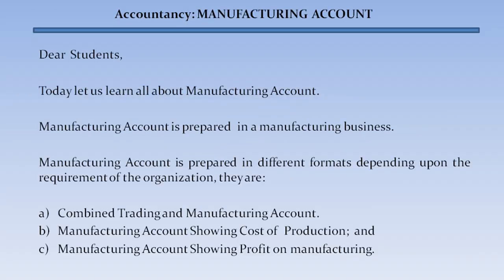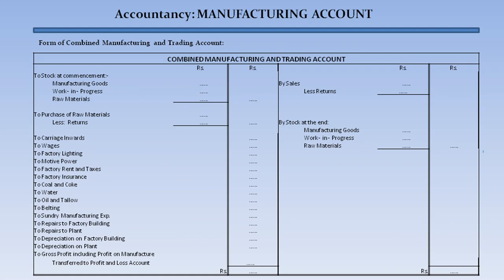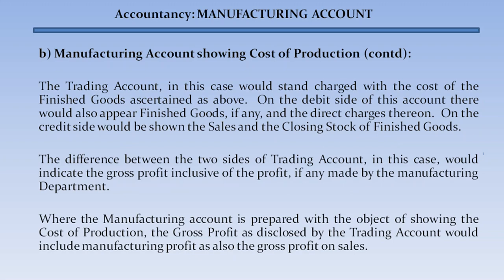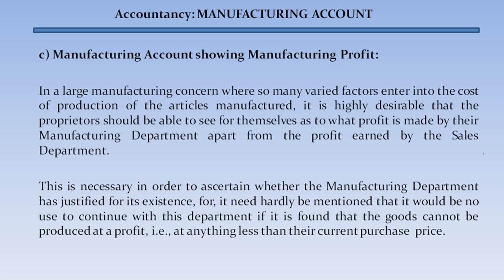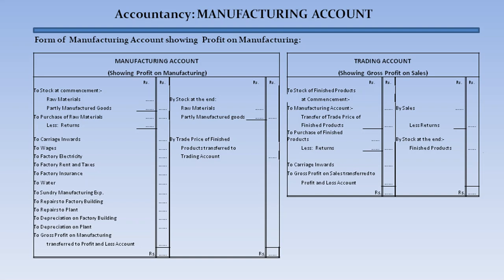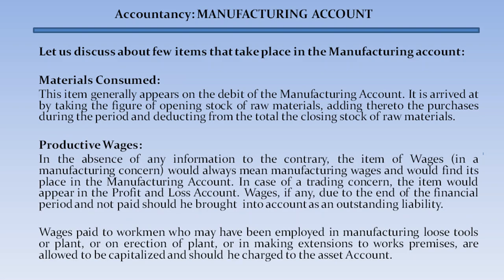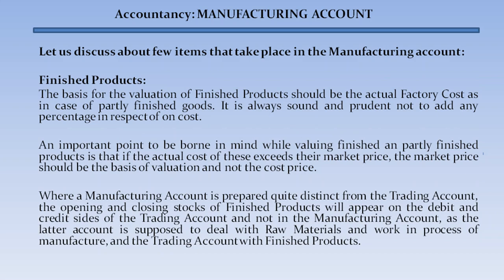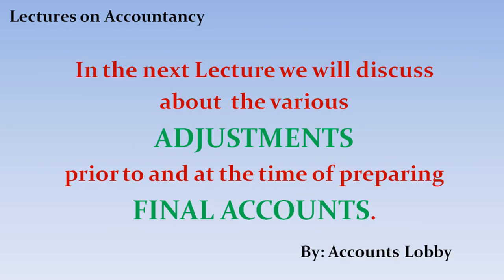LECTURE - 14 : MANUFACTURING ACCOUNT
Title : LECTURE - 14 : MANUFACTURING ACCOUNT

VIDEO :  VIDEO BY RAJESH KANOTARA FROM PEXELS
PHOTO:   PHOTO BY SORA SHIMAZAKI FROM PEXELS